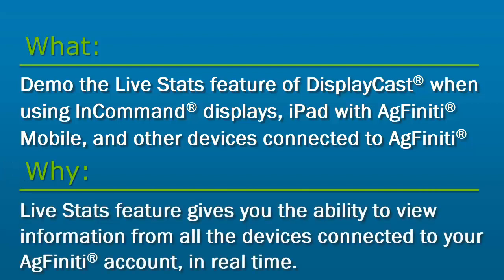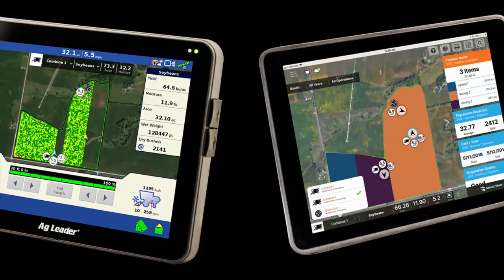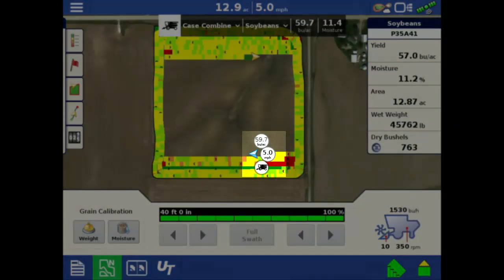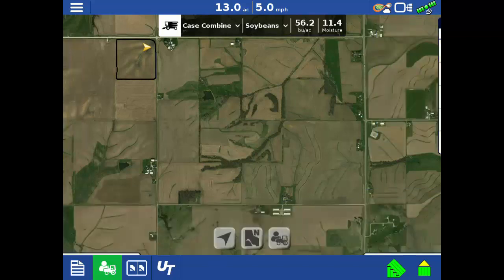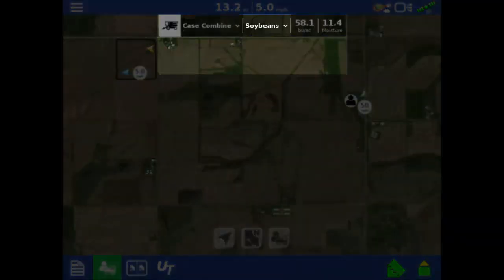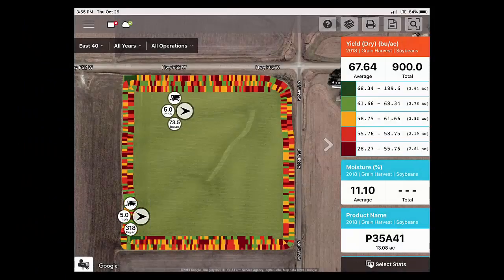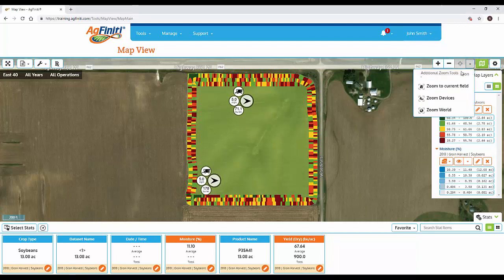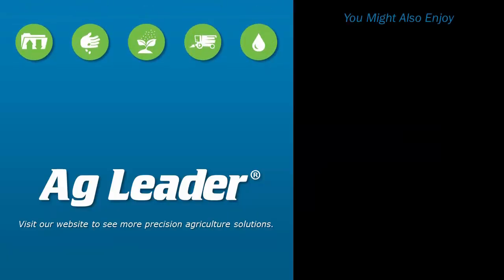Live Stats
In this video, we will demonstrate the Live Stats feature of DisplayCast® when using an InCommand® display, iPad with AgFiniti® Mobile, and other devices connected to AgFiniti®.